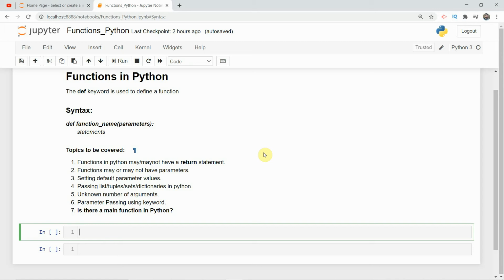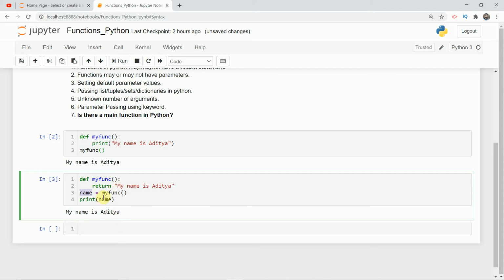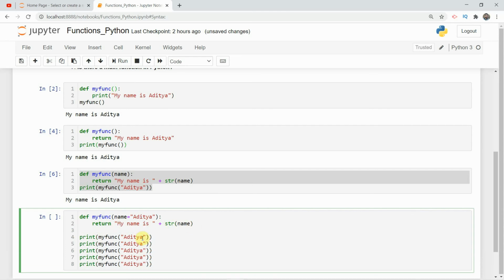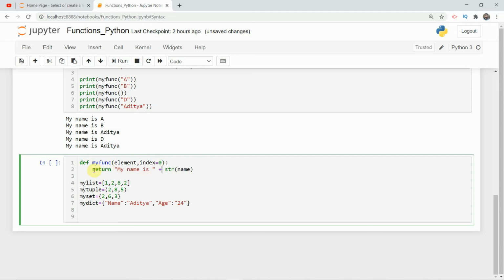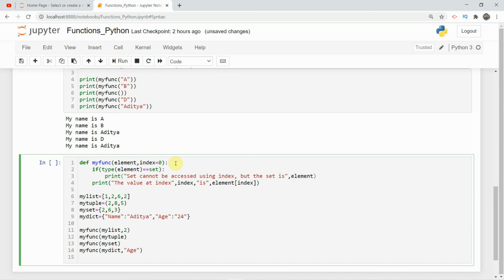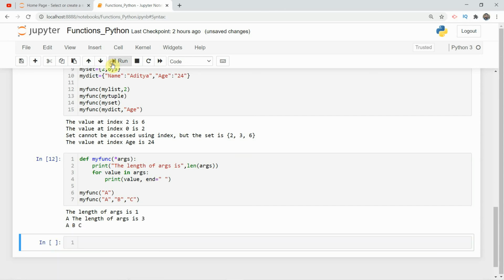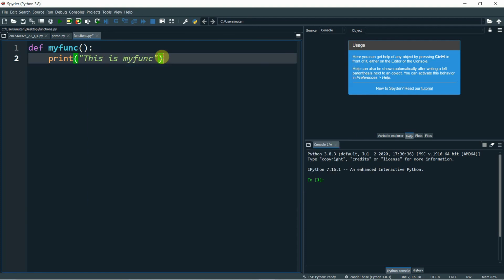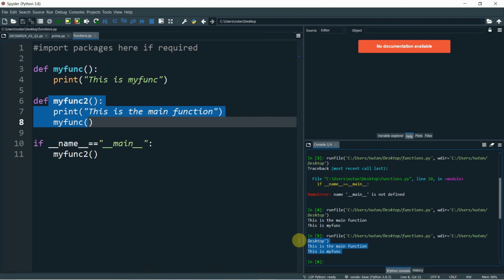How to define Functions in Python - All about Functions - (2020) (India)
Here we discussed about the definition and use of functions in Python. Also, different ways to pass parameters in Python.
* Functions in python may/maynot have a return statement.
* Functions may or may not have parameters.
* Setting default parameter values.
* Passing list/tuples/sets/dictionaries in python.
* Unknown number of arguments.
* Parameter Passing using keyword.
* Is there a main function in Python?